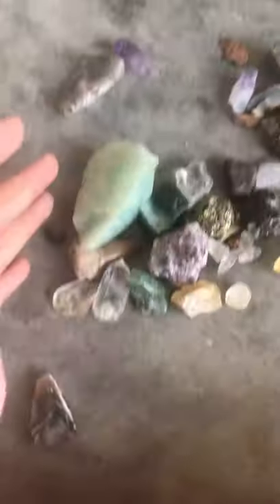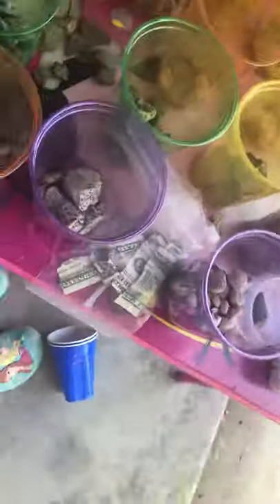Rock shop update Pt.1!!!!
If you want to come we only except cash or change also come to 2103 Morrisville addenbrock dr. And get your rocks!